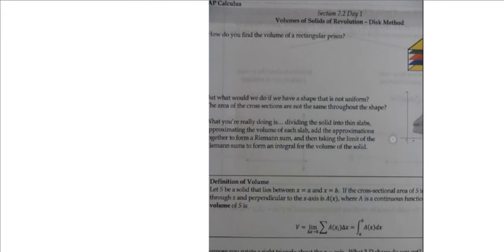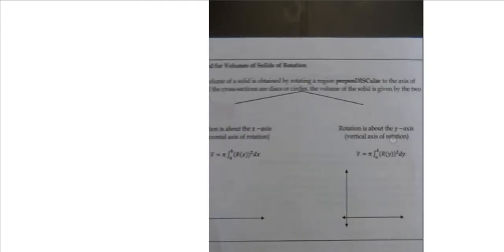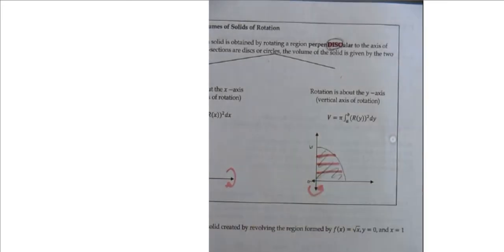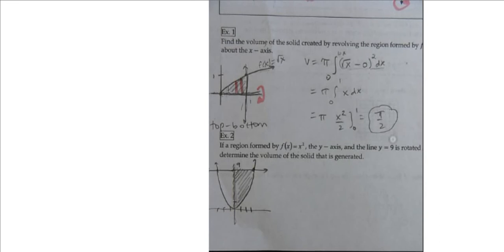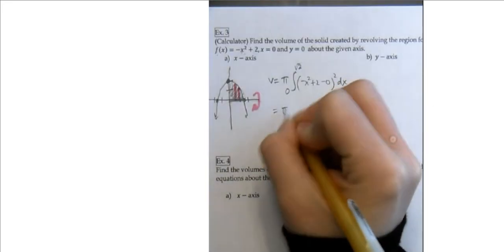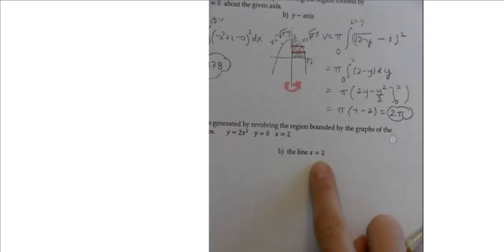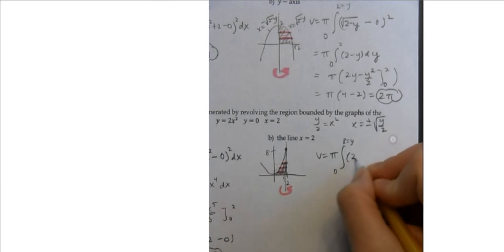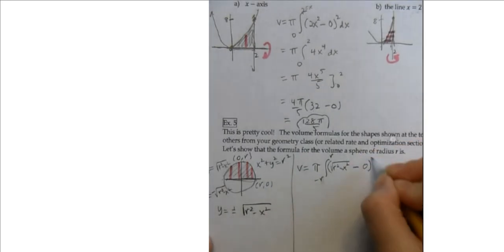7 2 Volume: Disk Method Day 1